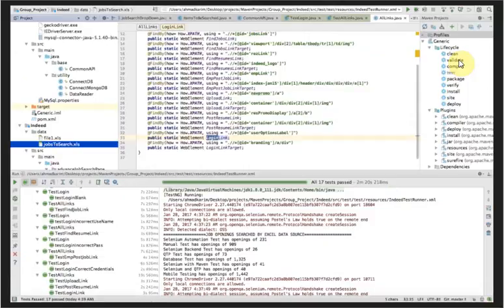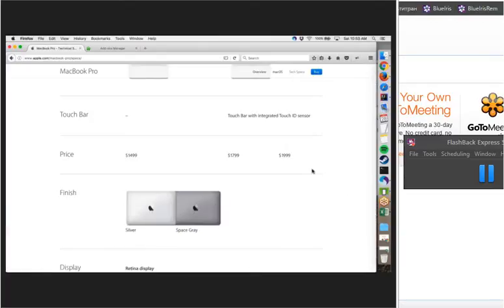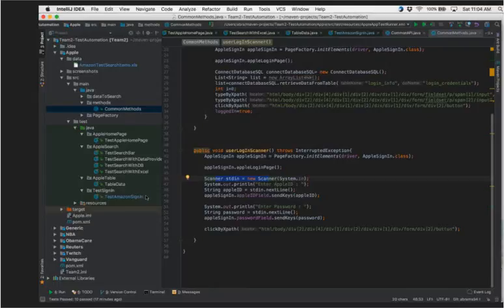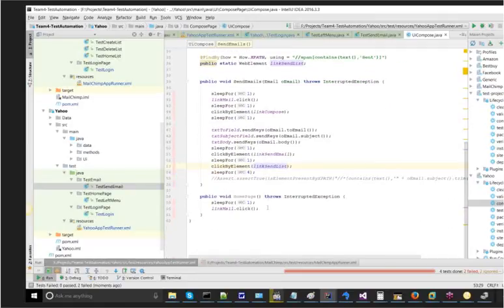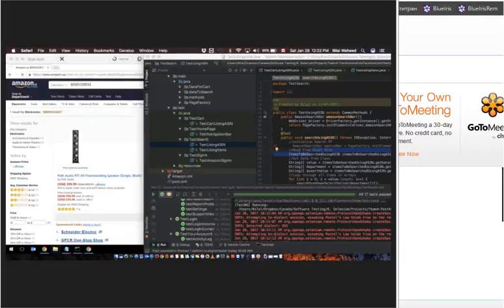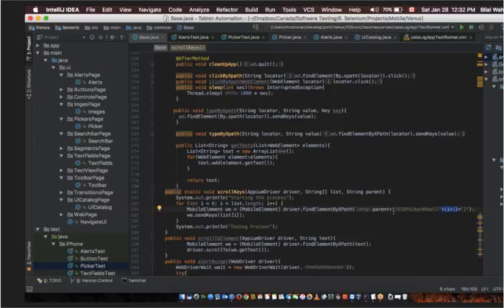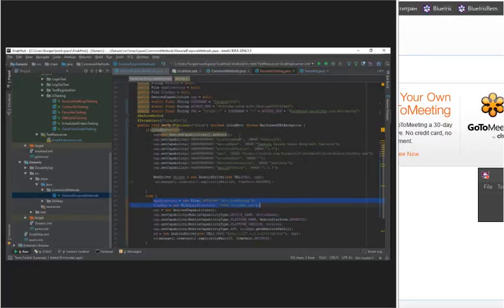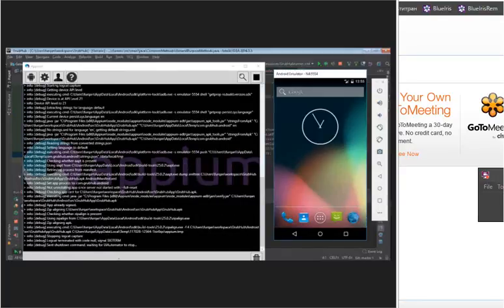20170128 Selenium Mentoring students